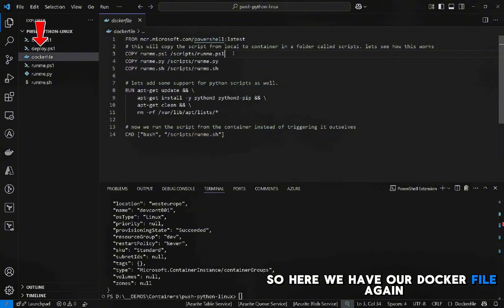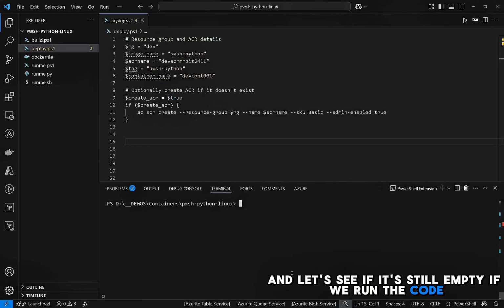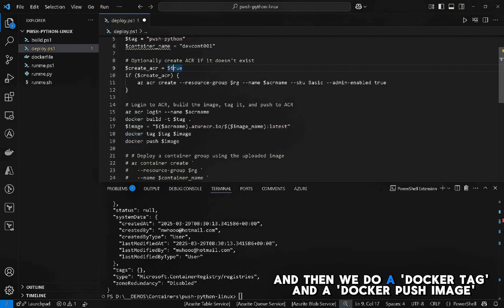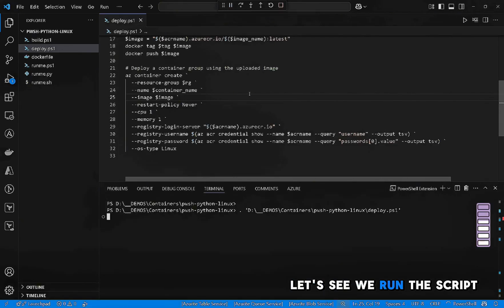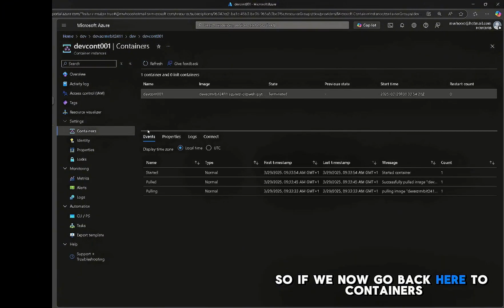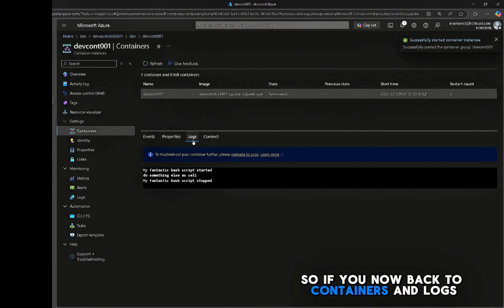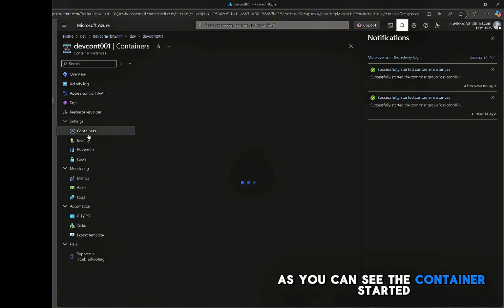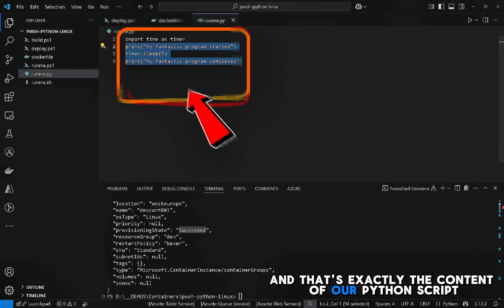Docker Shell Container in Azure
In this video I demonstrate how to compile a docker image, upload the image into an azure container registry and create a container instance based on the image.

*how to run python code in a container
*how to run powershell code in a container
*how to run bash code in a container
*deploy docker container to azure
*docker python
*ACI and docker
*docker powershell
*docker bash
*azure container instance
*azure container registry
*powershell
*learn powershell
*automation
*learn automation
*automatic deployment
*automatic installations